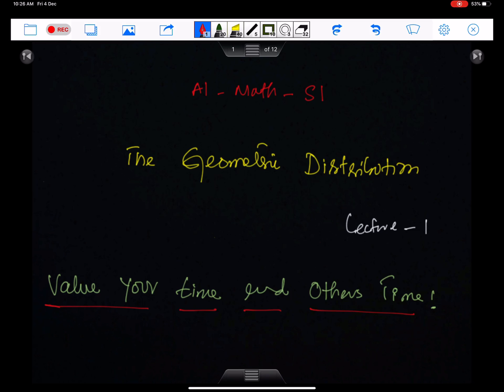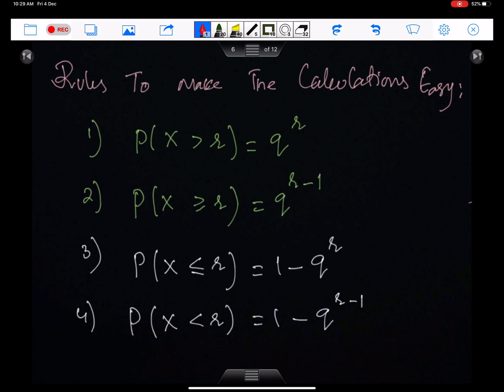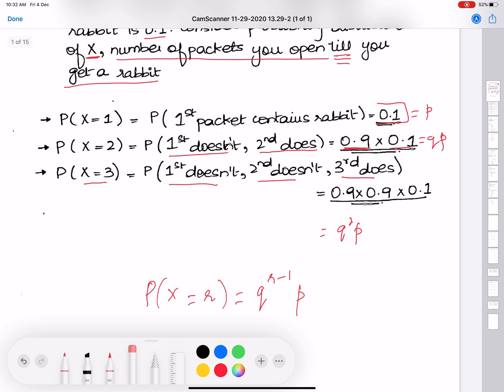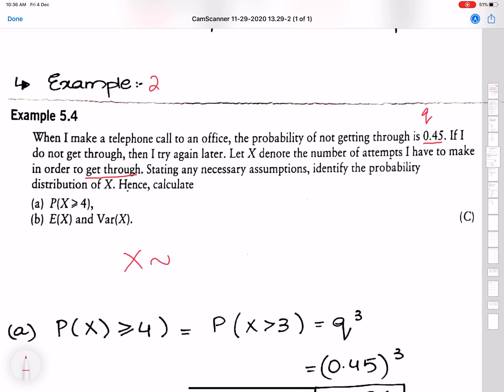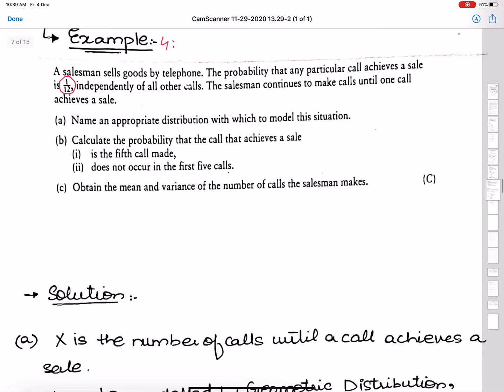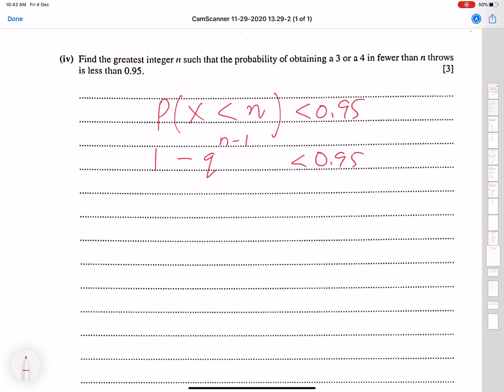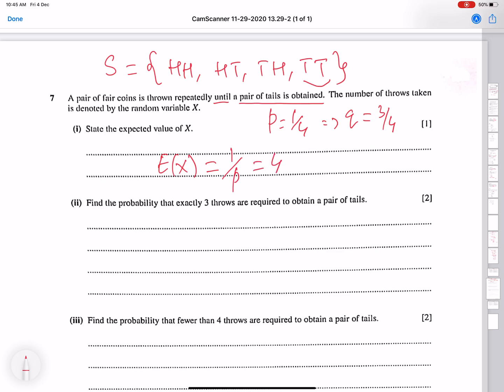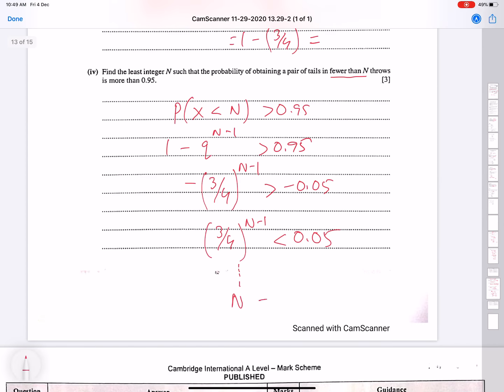A1 Math S1. Geometric Distribution. Concepts with examples. Lecture # 1(a)